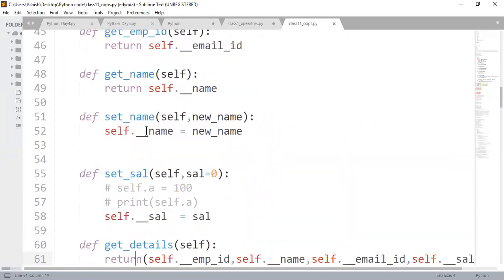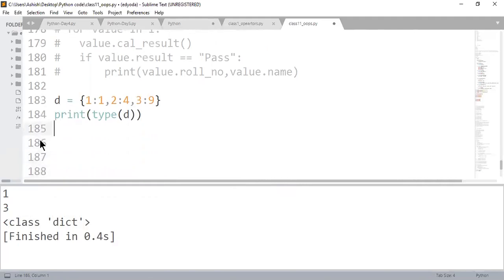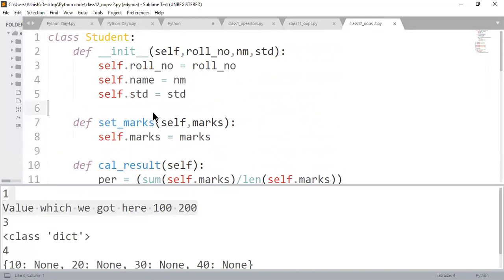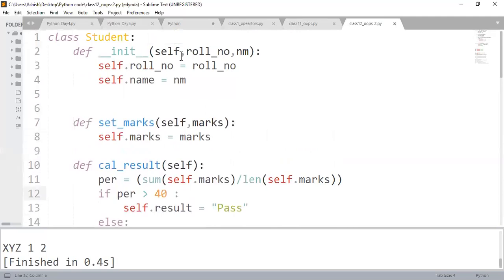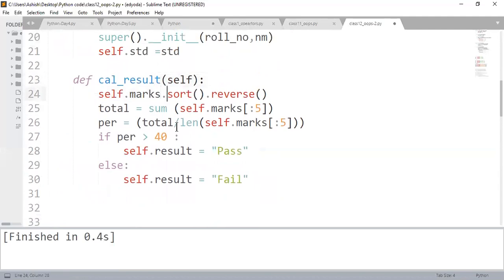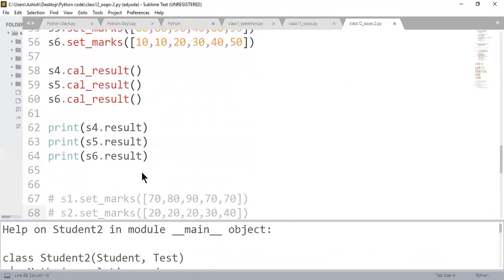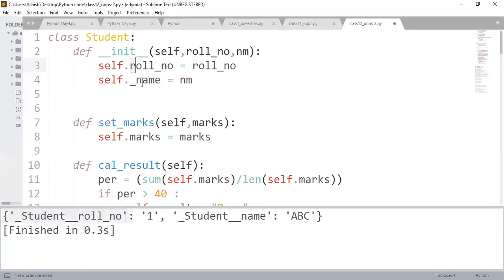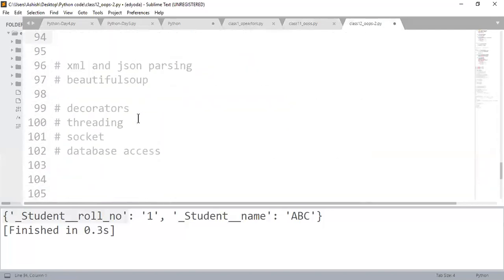Python OOPS Class method Static method Inheritance | 17 Feb